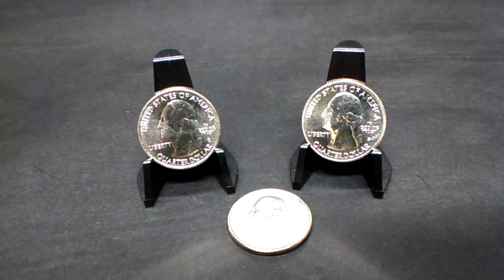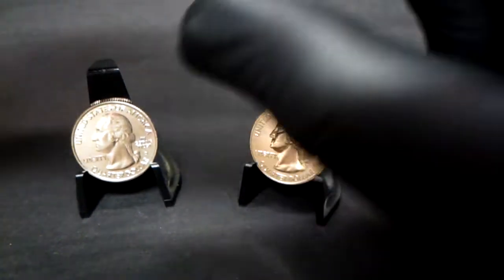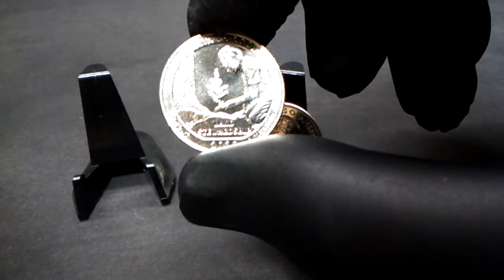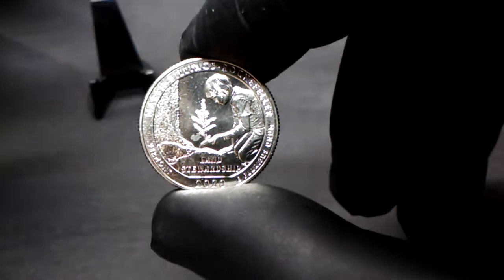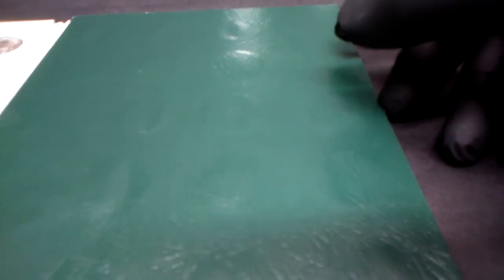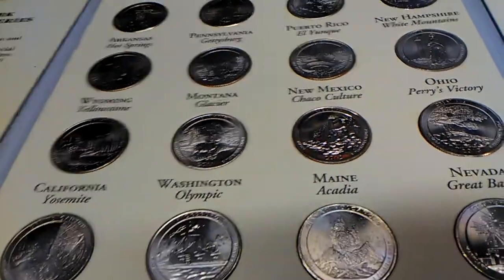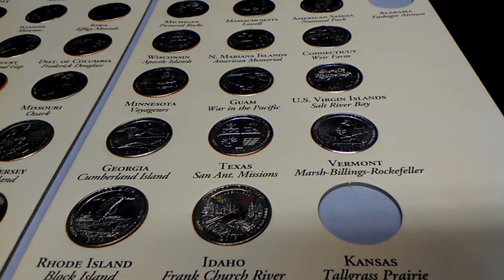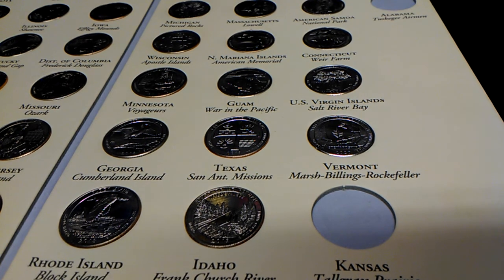2020 PDS set of Marsh-Billings-Rockefeller Quarters from a trade.